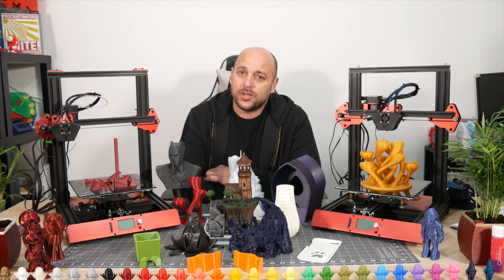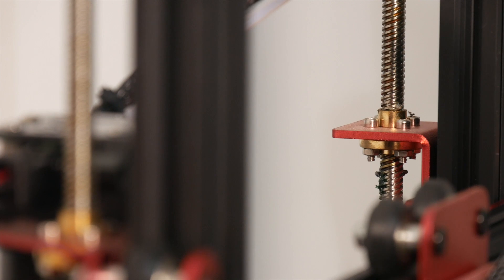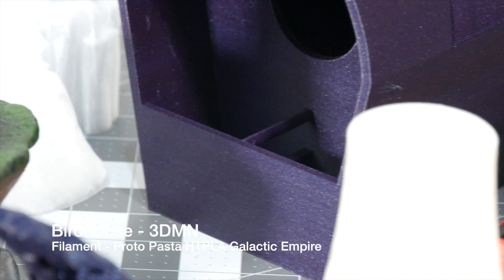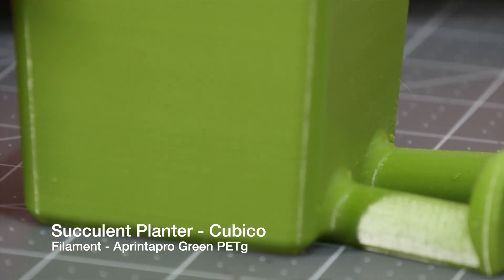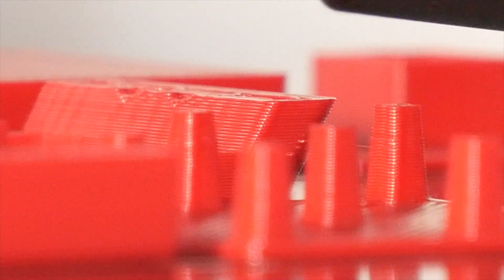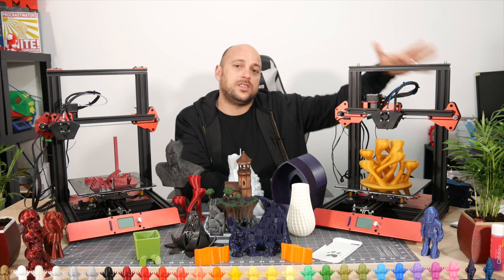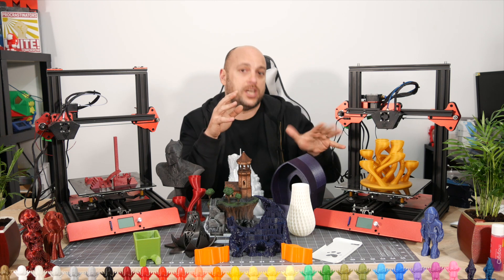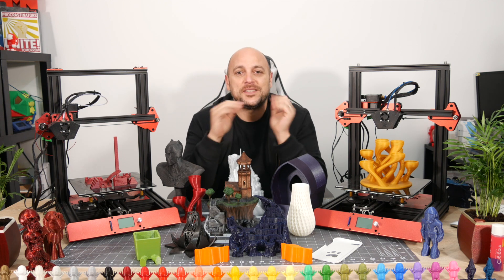Tevo Flash Review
Tevo Flash:
Tevo Direct

Proto Pasta Filament

Constitution Street,
Mosta, MST 9059
Malta
Europe